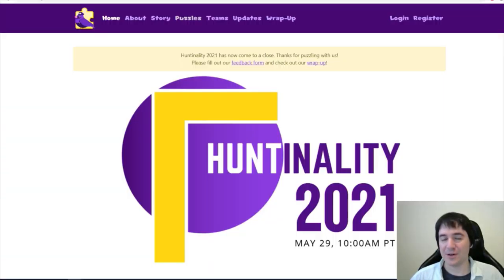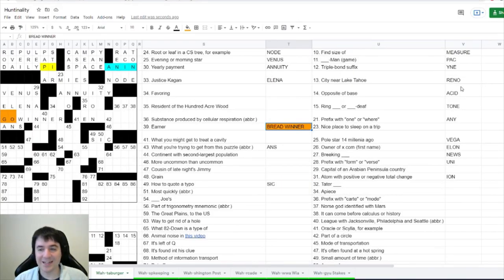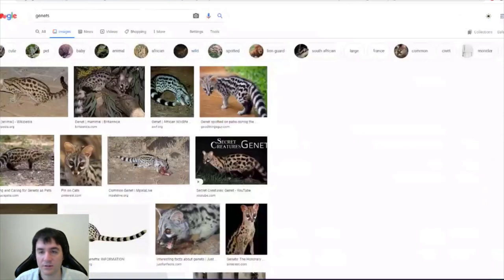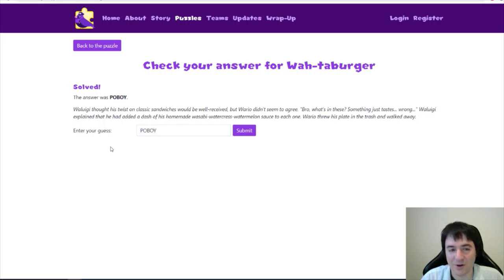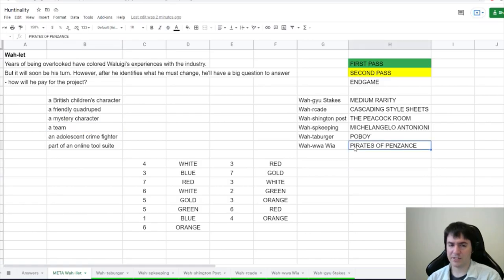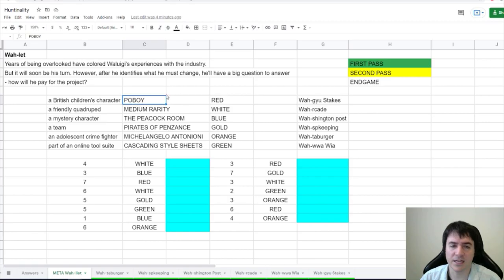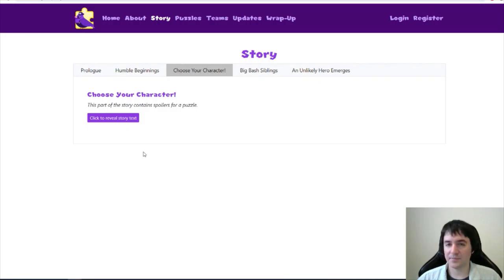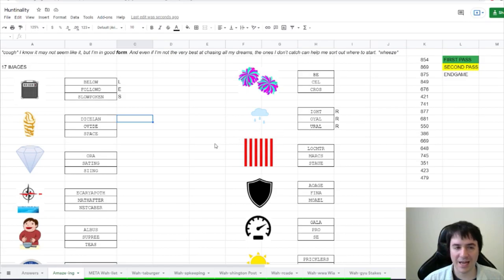SOLVING Round 1 META!!! (Huntinality 4)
Today I will be working with my Twitch chat to solve three more puzzles from the Huntinality Puzzle Hunt.  Today we solve a crossword for hungry people, a colorful META puzzle, and we dive into round two with a Pokémon themed maze!